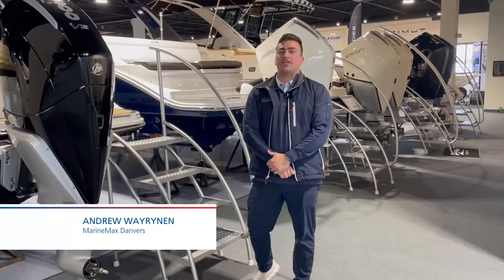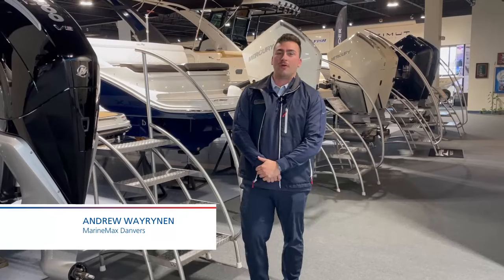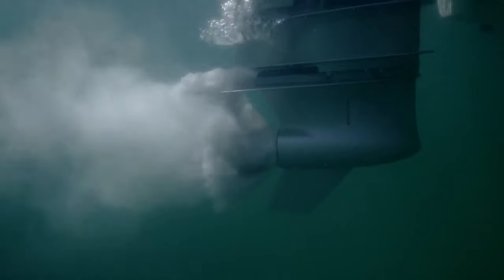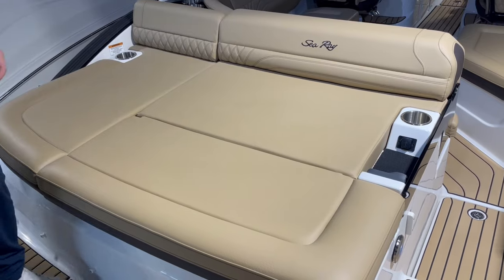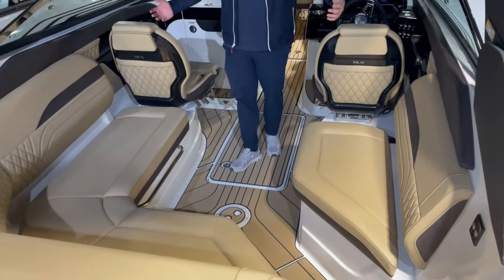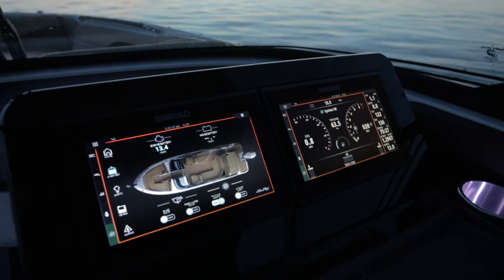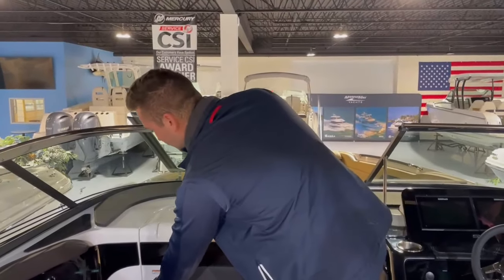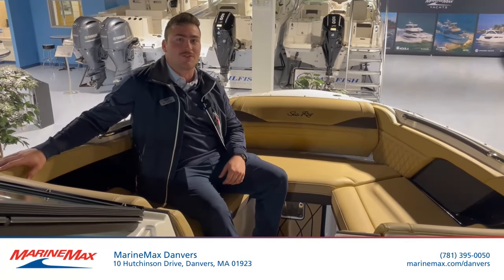2024 Sea Ray SLX 260 Outboard Boat For Sale at MarineMax Danvers, MA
Introducing the award-winning Sea Ray SLX 260 Outboard, a true innovation in the boating industry. Recognized with the prestigious 2023 Miami Innovation Award in the Cuddy Cabin, Bowrider, and Deck Boats category, this exceptional model is designed to shine on the water. Equipped with the Grip 6 hull and powerful outboard engine, the SLX 260 keeps you firmly in control at the helm. The spacious cockpit features plush, multi-density foam seating, ensuring maximum comfort for all passengers. Thanks to the Quiet Ride™ noise reduction technology, you can enjoy a peaceful and undisturbed boating experience, while the deluxe head provides convenience and privacy. Crafted with utmost precision, this boat boasts Sea Ray's exclusive double diamond stitched upholstery, showcasing the brand's commitment to quality and attention to detail. The premium Fusion audio system with Bluetooth and Apple AirPlay delivers impeccable sound quality to enhance your on-water entertainment. Relax and soak up the sun on the transom seating with a sunpad and transformable backrest, allowing you to easily monitor water activities. Experience unmatched excellence and performance with the Sea Ray SLX 260 Outboard.

*Valid for select, in-stock, new, and never-before-titled model year 2023 or 2024 Sea Ray models sold at MarineMax. The promotion is available now through April 30, 2024. Customers must pay in full by April 30, 2024. This offer cannot be combined with any other offers. Incentives cannot be used as a down payment. May not be used against previous purchases. Void where prohibited. Non-transferable and non-assignable. Ask your sales consultant for all details.